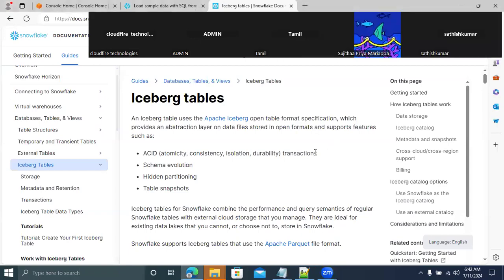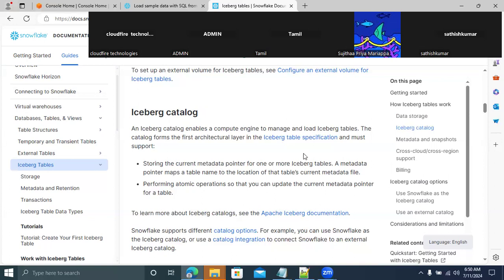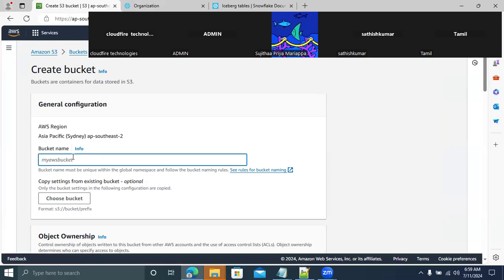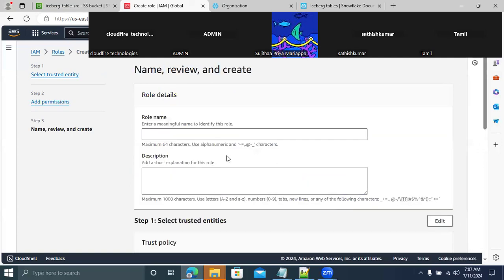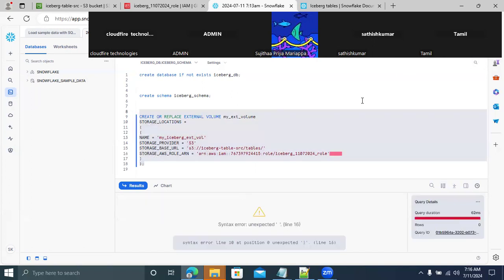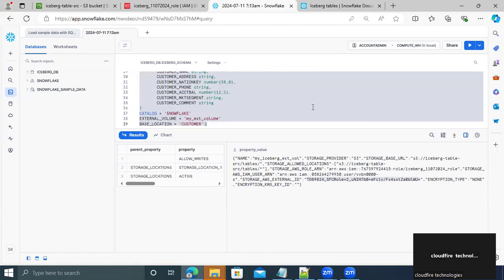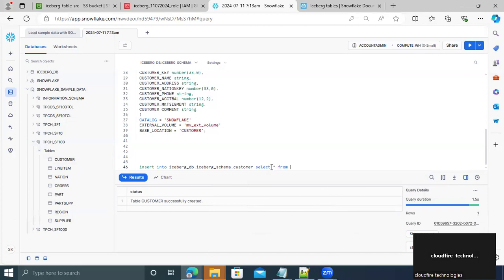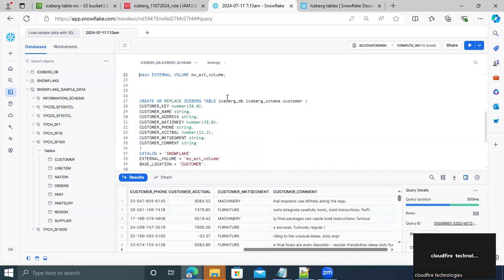Day107: Create a ICEBERG Tables with Snowflake as a Catalogue